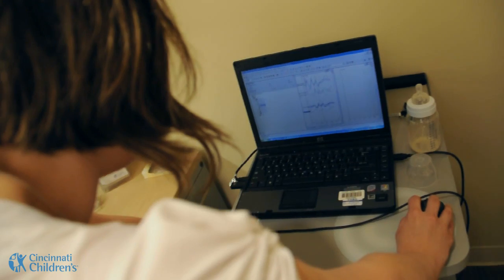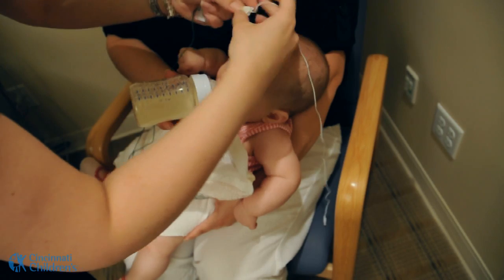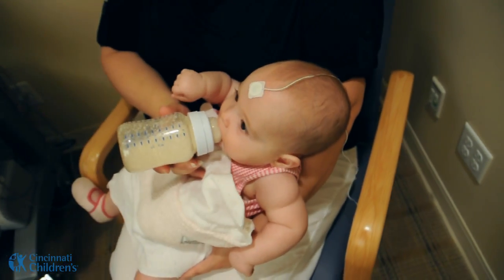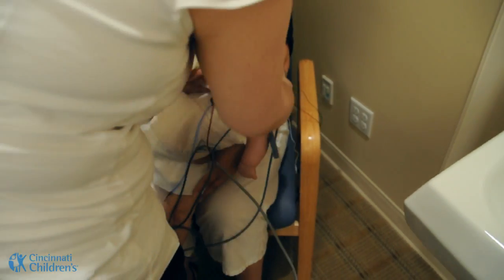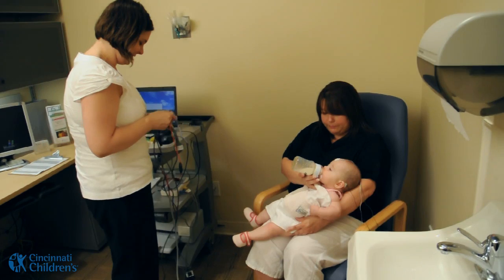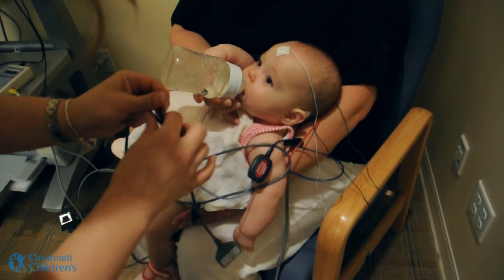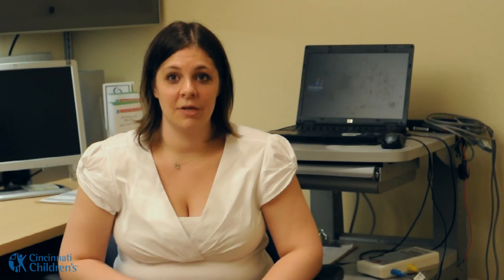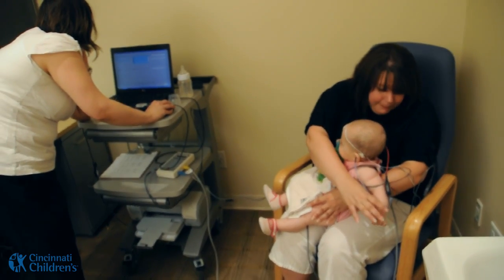Audiology: ABR Testing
Audiology Department at Cincinnati Children's discusses Auditory Brain Response (ABR) Testing in this video for parents of children with hearing deficits. This is a series of videos for parents.